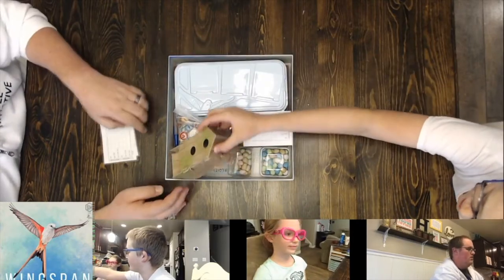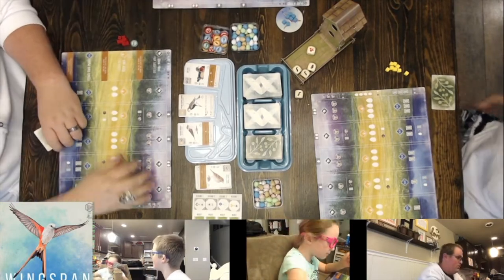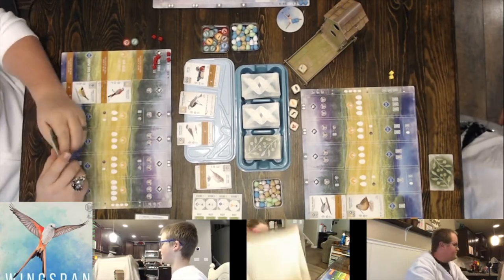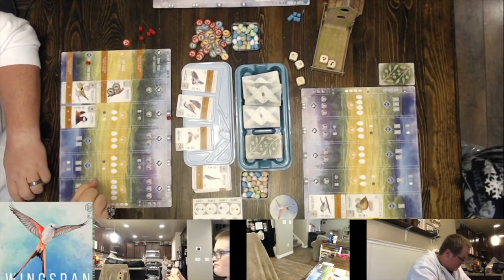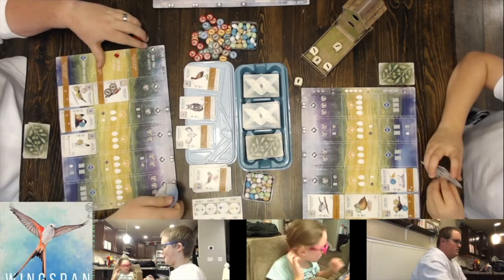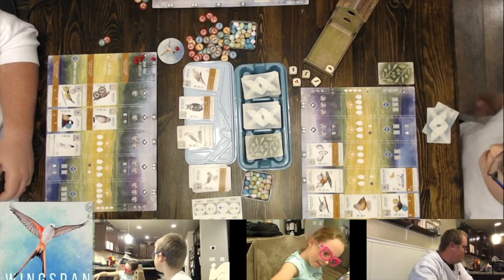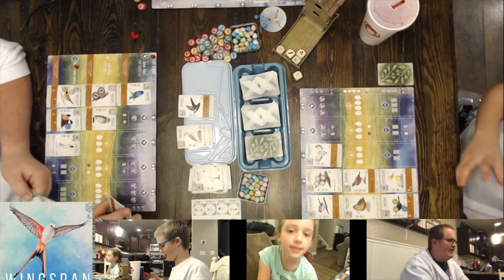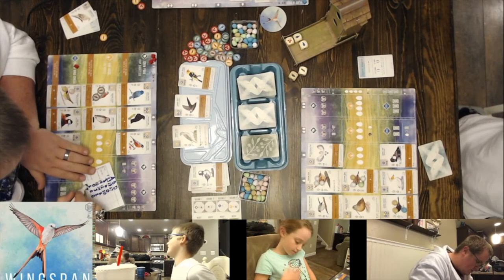Game Time 008 - Wingspan, the bird watching game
Ausome Aidyn, Beautiful Brynna and Dadtastic dad play a crazy game of Wingspan, the great game of bird watching by Stonemaier Games. Who will win this Game Time that is filled with scientific information about birds.